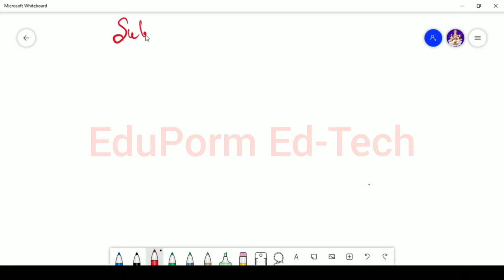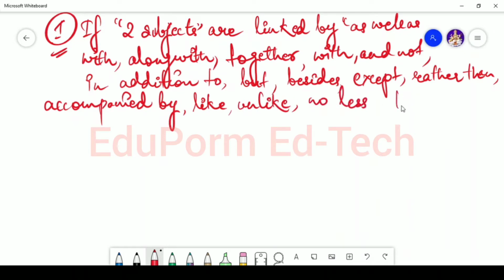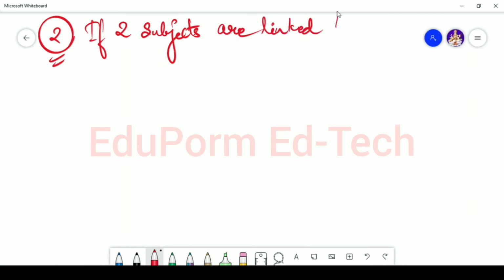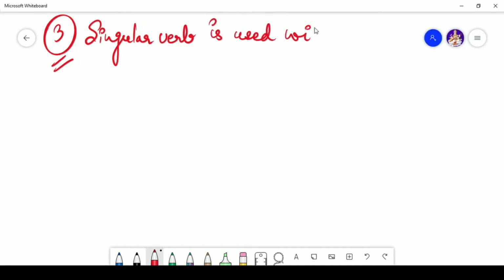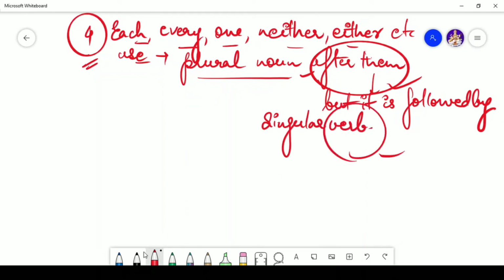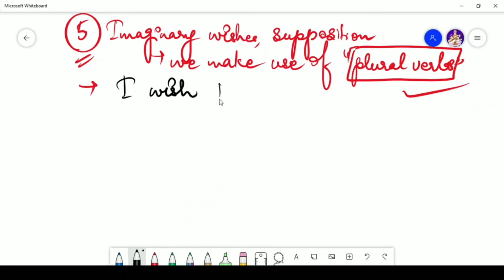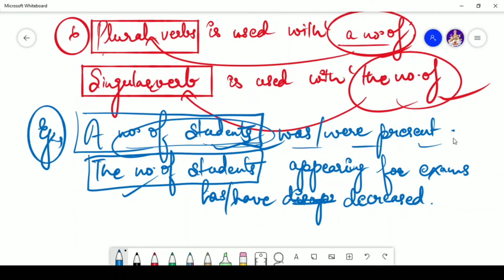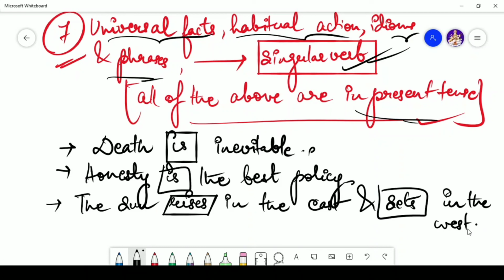L70.Subject Verb Agreement. Specific Rules and Scenarios. EduPorm